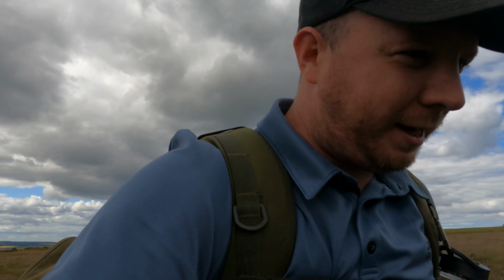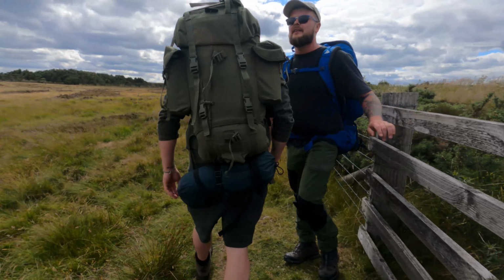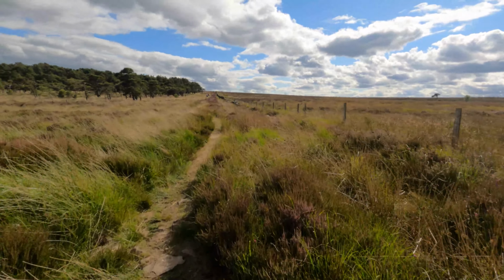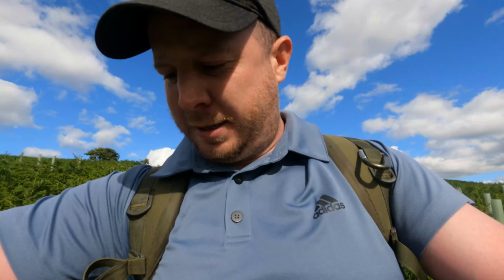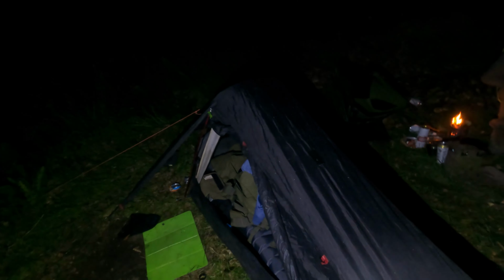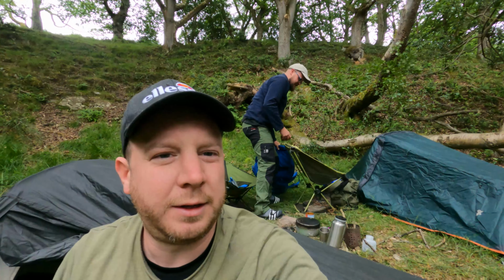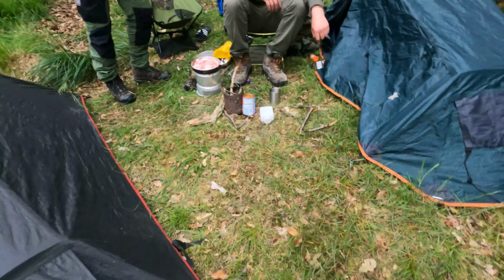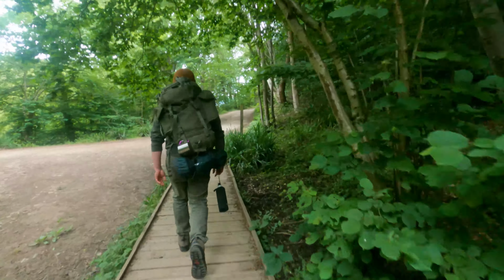Camping For Landscape Photography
We head out for a hike and in usual fashion look for some landscape photography shots, we wild camp and do some hiking/walking along the smugglers trod route in the heart of The North York Moors. We start off in Robin Hoods Bay, then join the coast to coast route and find a camp spot not too far from Falling Foss.

All filmed on a GoPro!

GoPro (UK)
GoPro (US)

Water Filter
Military Backpack (viking)
Stick Stove
Cook pot
Trekology Inflatable sleeping mat

My favourite Landscape Photography set up

Nikon Z7II
Nikon Z 14-30mm
Nikon Z 24-70 f4